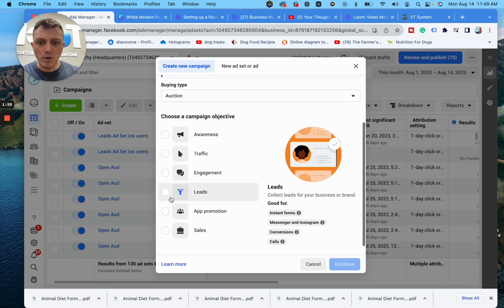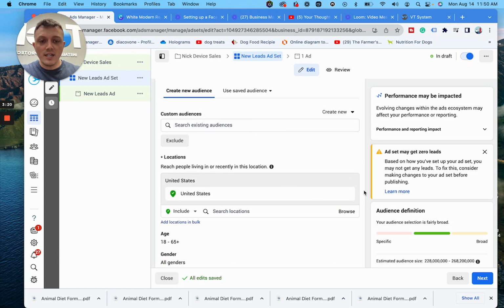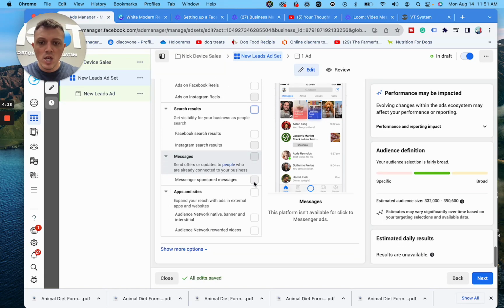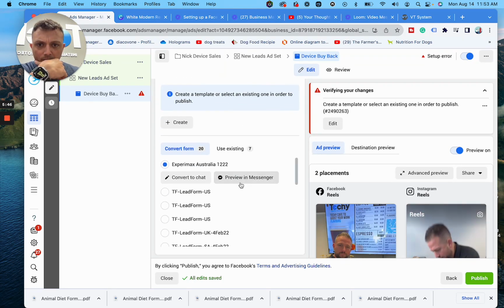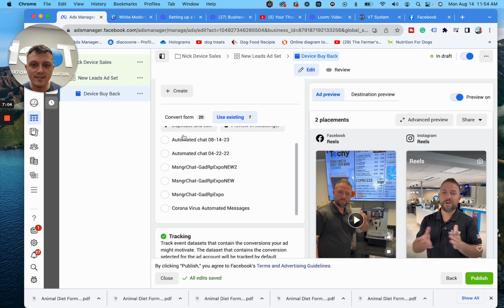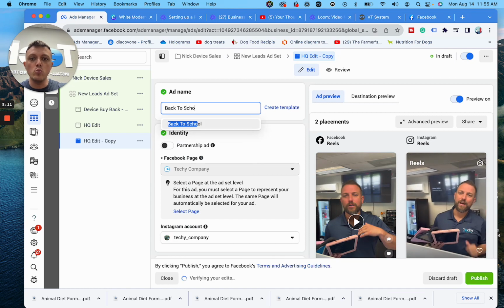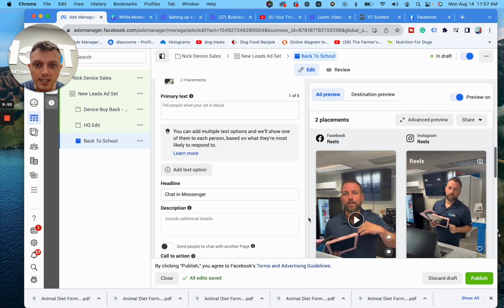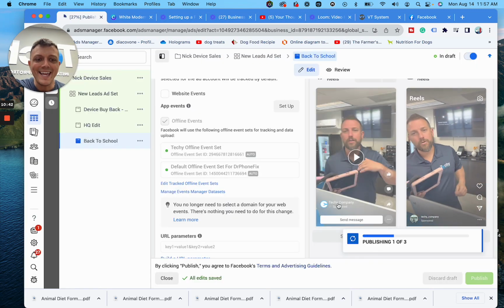(Techy Franchise) Electronic Repair Industry How to Run Facebook Ads.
Ever wanted to get more customers for your electronic repair store?

Our creative director Nick made this video for our franchise partners to show them how to properly setup Facebook ads for people in the electronic repair industry, specifically the Techy Franchise.

Our goal is always to help our Franchise partners grow each and every day.

and if you ever need any device with an on button fixed head over to techycompany.com to find a store near you!